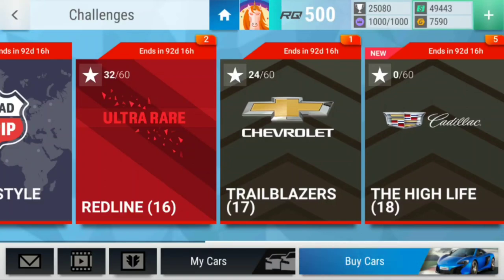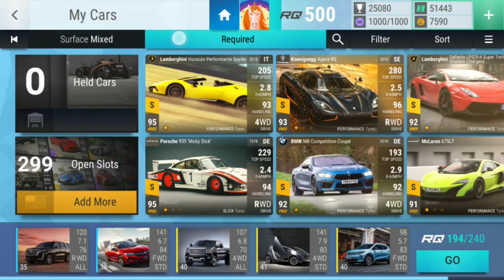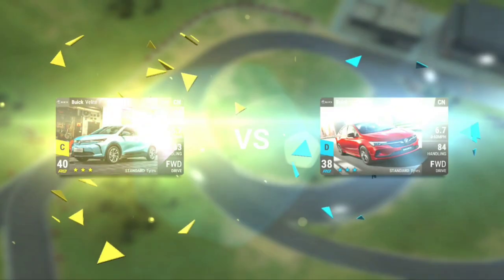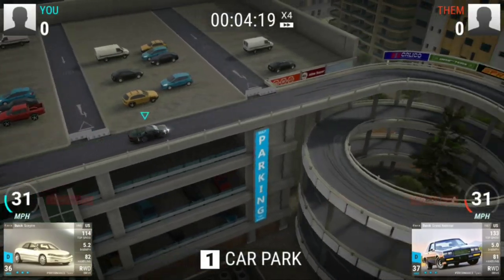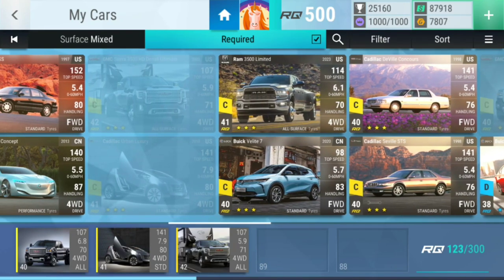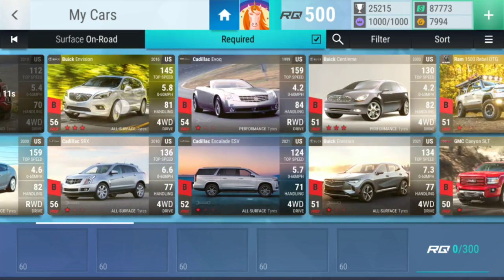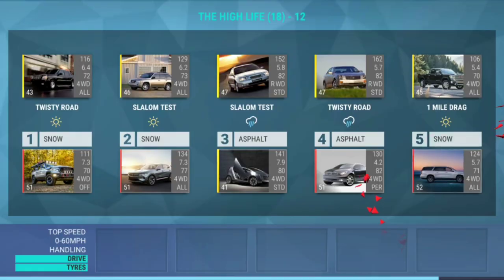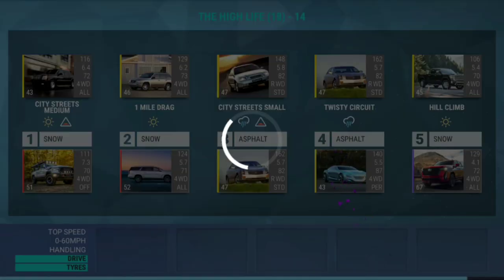Top Drives American Overdrive Trials: The High Life (18)